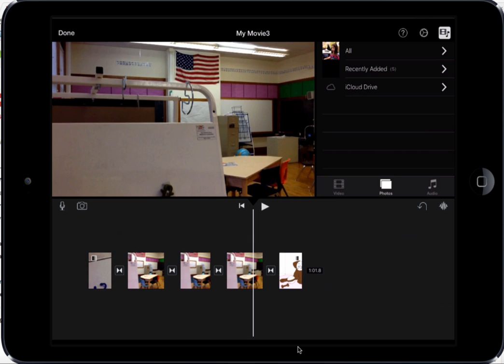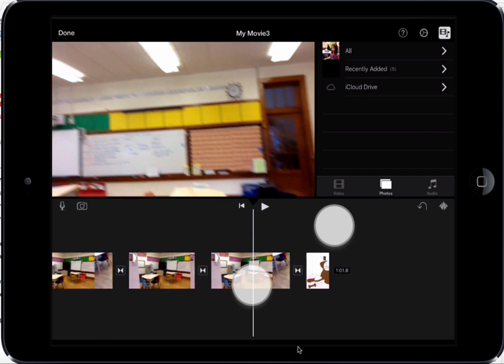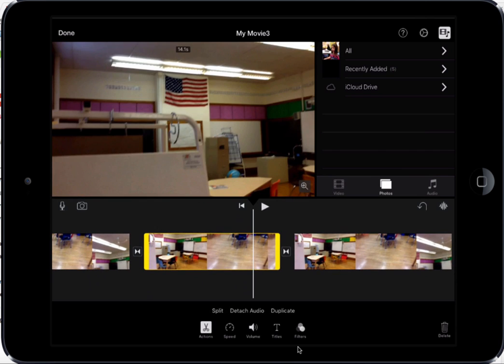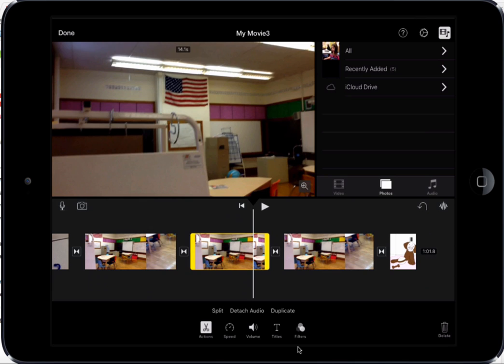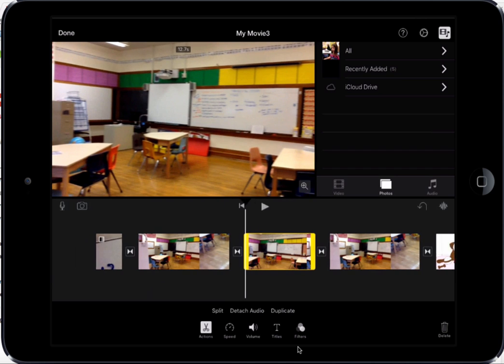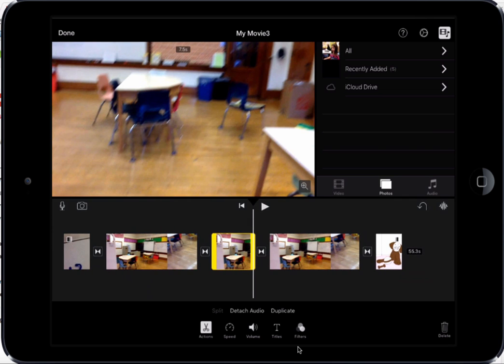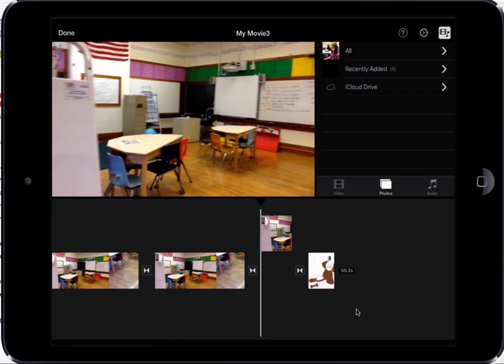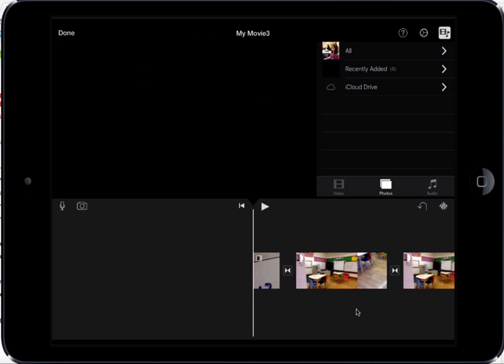Editing, Moving, and Deleting Clips in iMovie for iPad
This video demonstrates how to edit, move, and delete clips in iMovie for iPad.